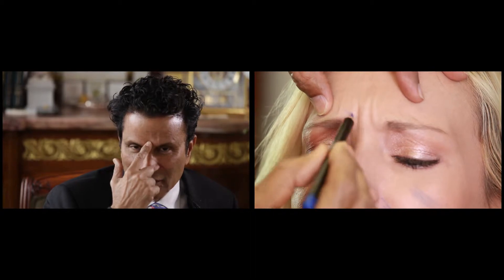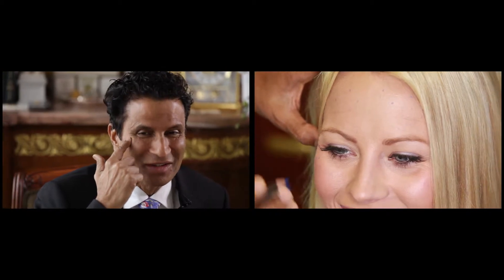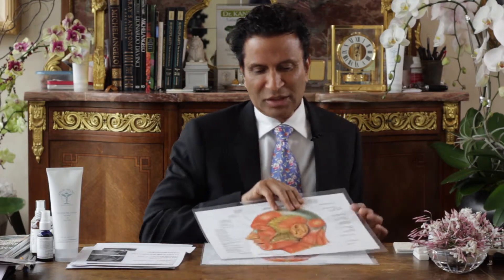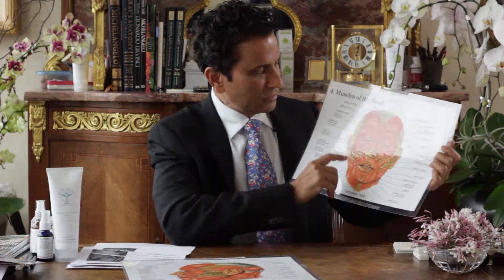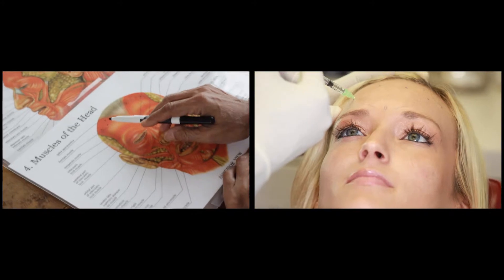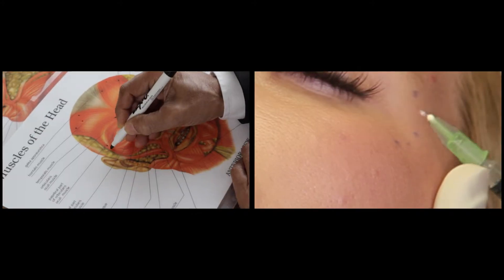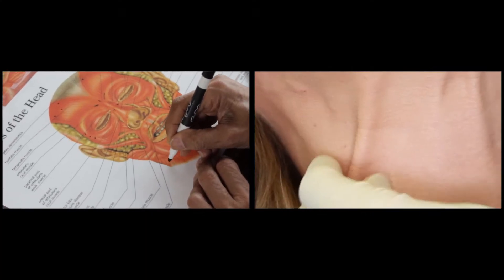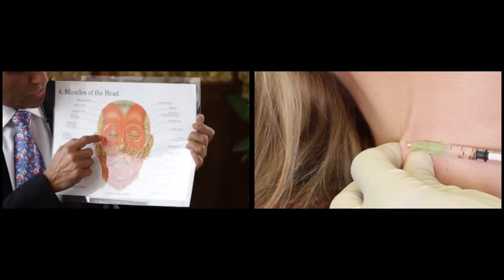Dr. Kanodia discusses his philosophy on BOTOX